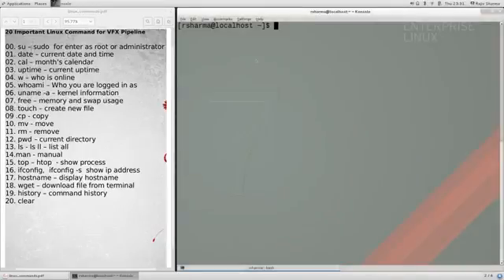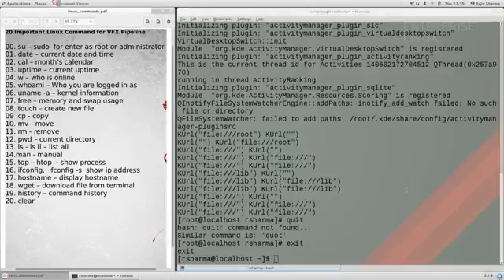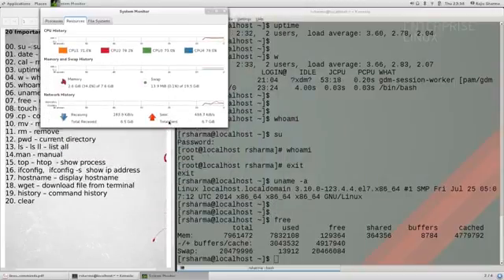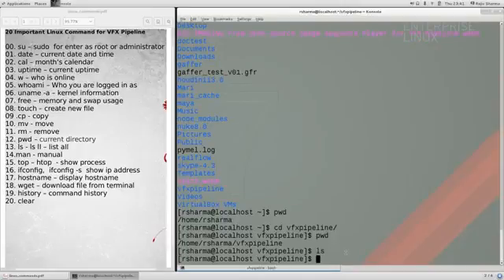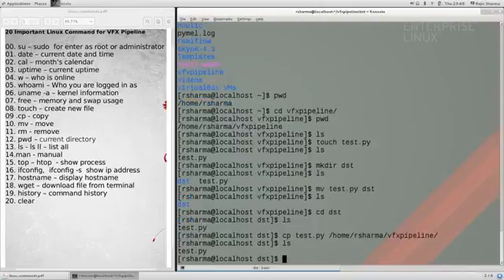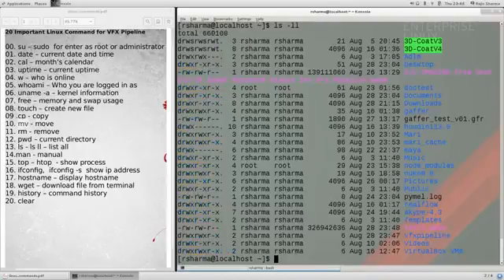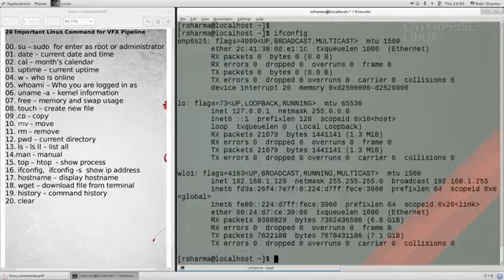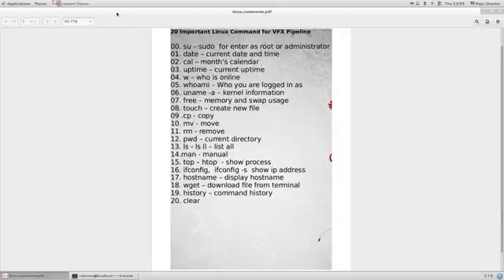TOP 20 Linux Commands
You Must Know 20 Important Linux Commands
20 Important Linux Command for VFX Pipeline
00. su – sudo for enter as root or administrator
01. date – current date and time
02. cal – month's calendar
03. uptime – current uptime
04. w – who is online
05. whoami – Who you are logged in as
06. uname -a – kernel information
07. free – memory and swap usage
08. touch – create new file
09 .cp - copy
10. mv - move
11. rm - remove
12. pwd – current directory
13. ls - ls ll – list all
14.man - manual
15. top – htop - show process
16. ifconfig, ifconfig -s show ip address
17. hostname – display hostname
18. wget – download file from terminal
19. history – command history
20. clear